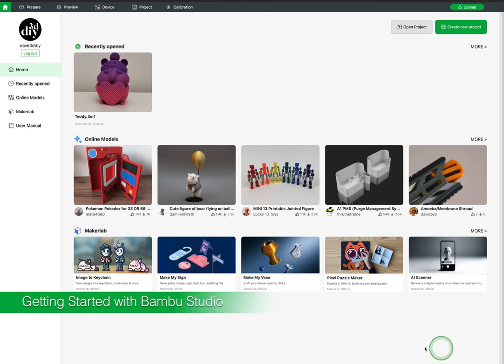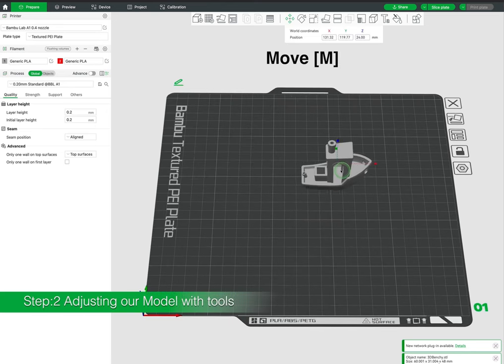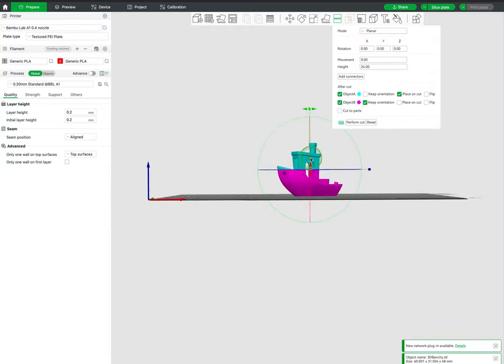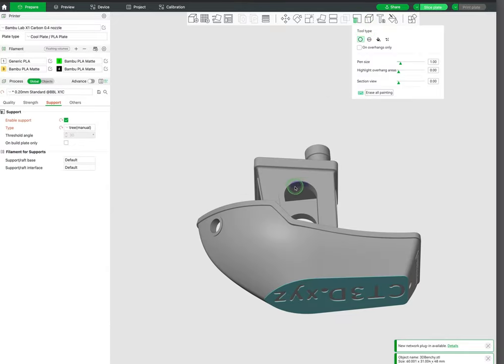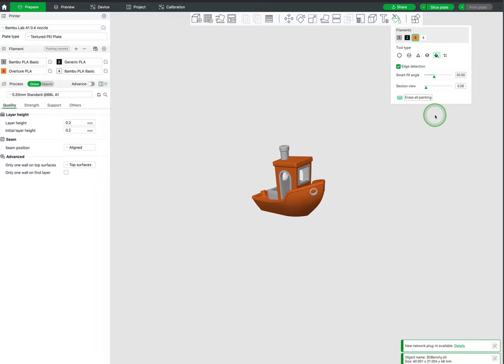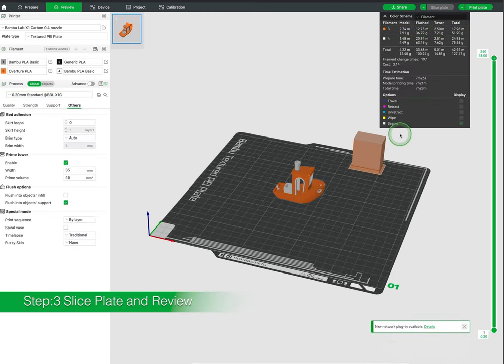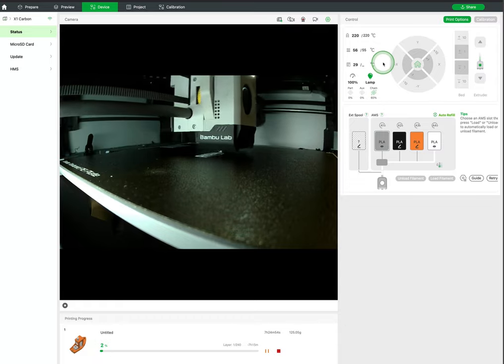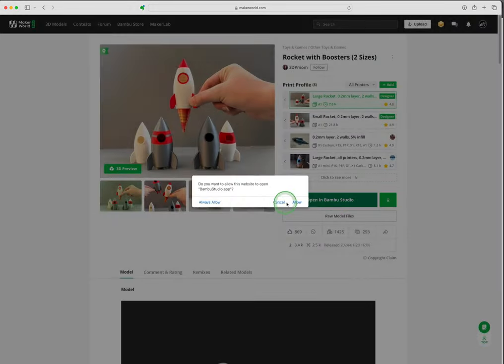Bambu Studio: Introduction to series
This is a beginner series to Bambu Studio. A quick overview of what will be covered in more detail in subsequent videos.